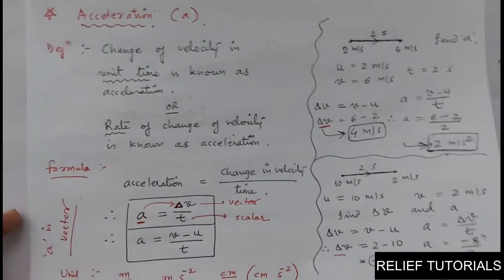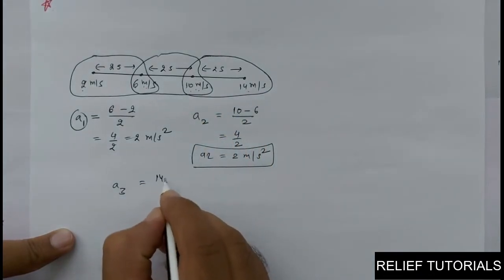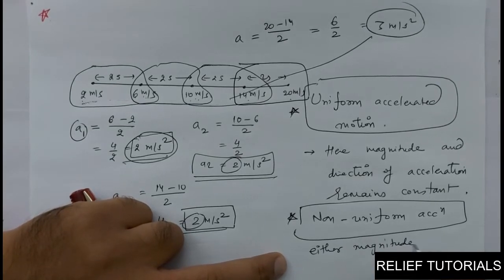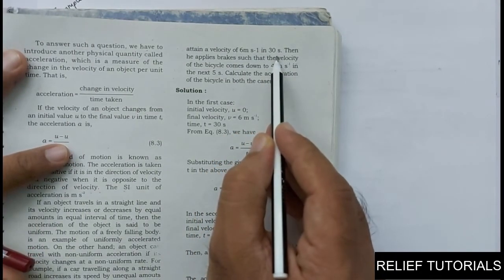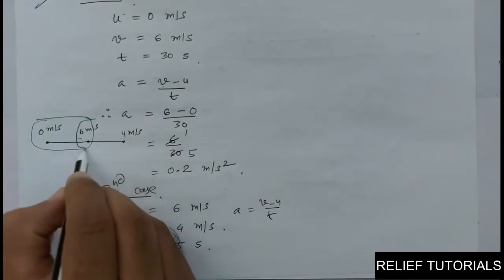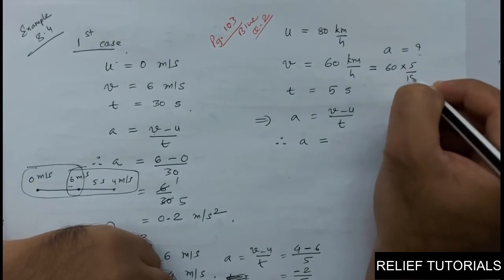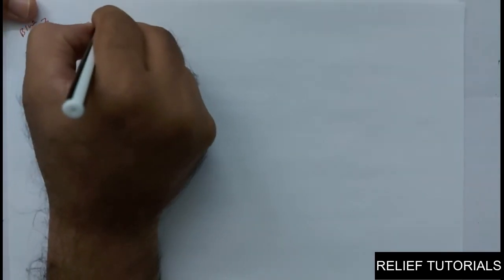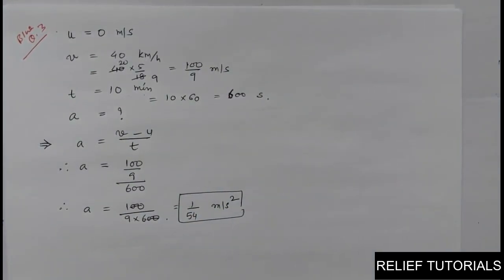NCERT | STD 9 | Physics (ch 8 Motion) | Lec.10 | Relief Tutorials